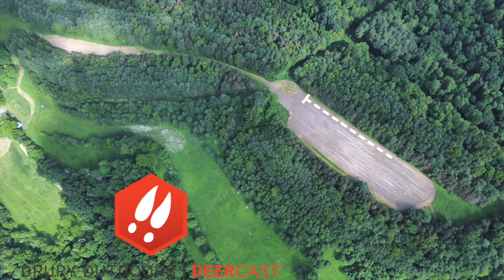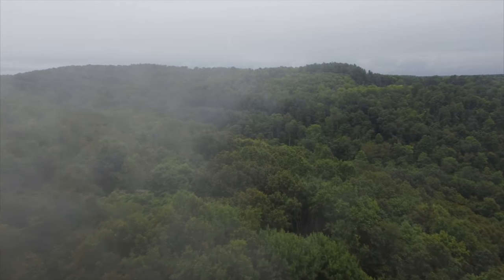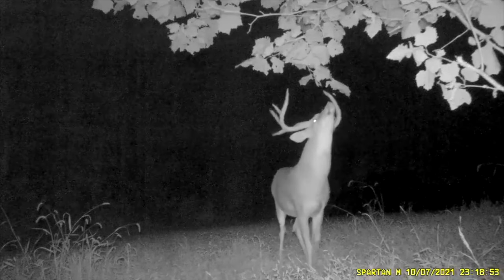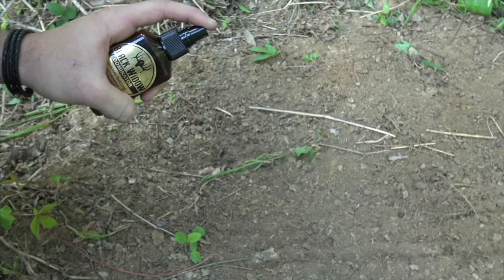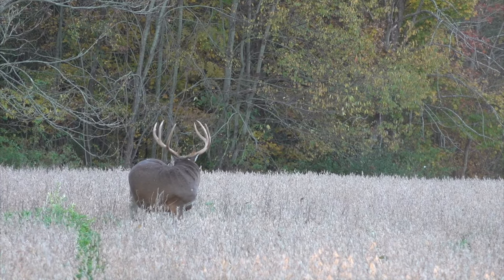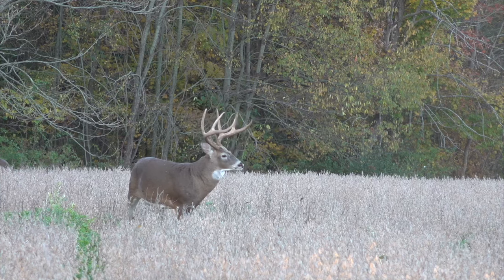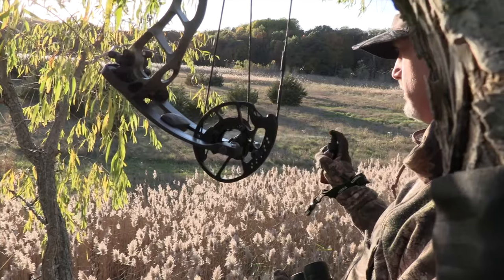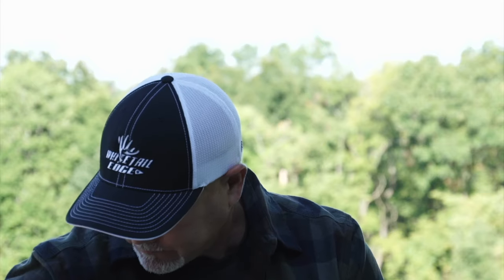EVERYTHING you NEED TO KNOW about MOCK SCRAPES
In this video Ben explains everything you need to know about mock scrapes and how to hunt them. We've been getting a lot of questions about black widow products and mock scrapes so we decided it was time to produce this video for all of you. This video dives deep into several phases and how to make, maintain, and hunt scrapes accordingly. Enjoy!